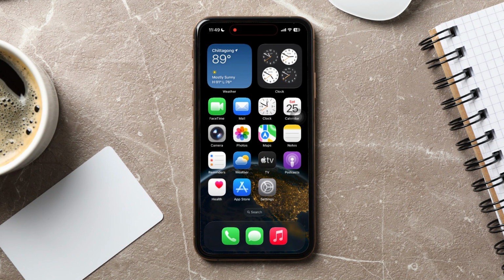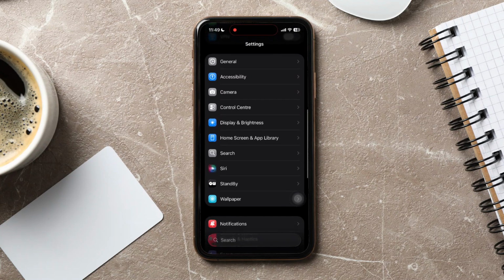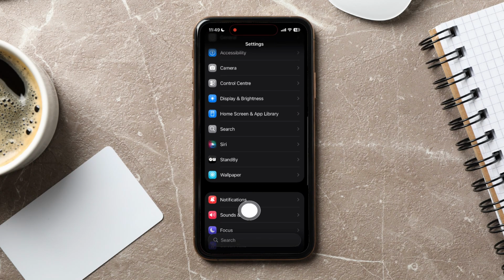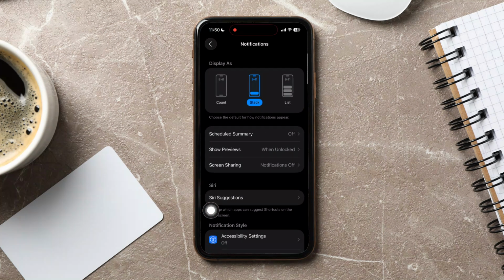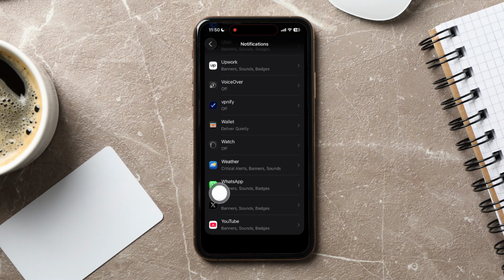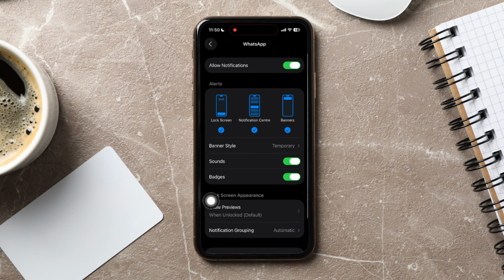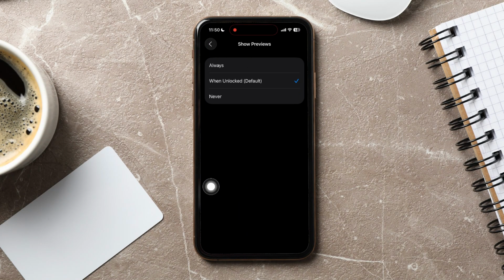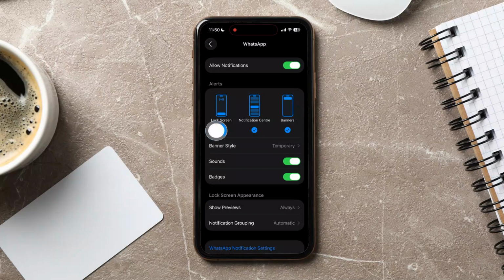How to Read WhatsApp Messages on Lock Screen iPhone 2026 (Step-By-Step Tutorial)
In this video, I'll show you exactly how to read WhatsApp messages directly on your iPhone lock screen without having to unlock your device every time. You'll discover the built-in notification settings that make it possible to preview your messages instantly, plus learn about privacy controls to keep your conversations secure. We'll start by adjusting your iPhone's notification preferences, then dive into WhatsApp's specific settings to customize how much of your messages appear on the lock screen. I'll walk you through enabling message previews, setting up notification grouping, and configuring reply options so you can respond quickly without opening the app. You'll also learn how to balance convenience with privacy by controlling which contacts can show previews and how to hide sensitive conversations when needed.